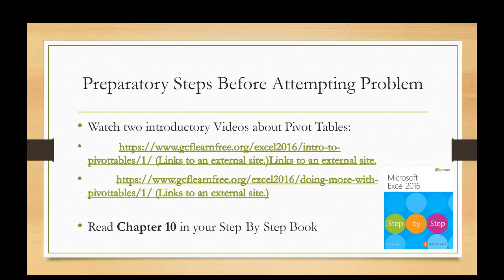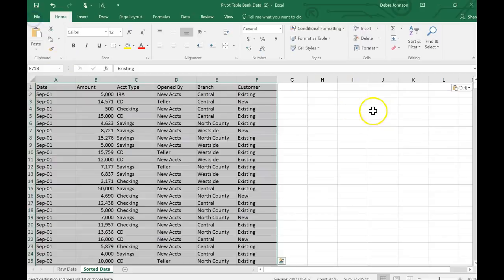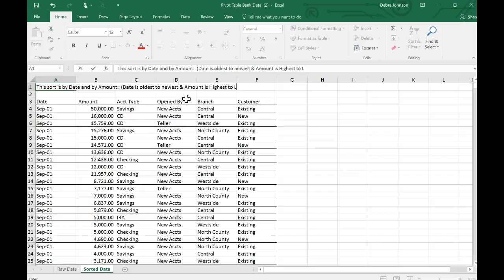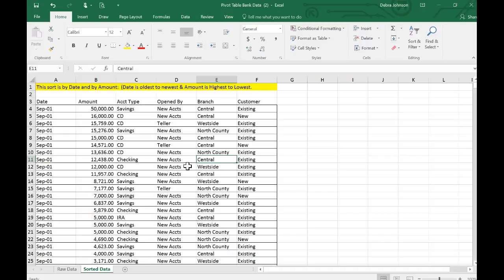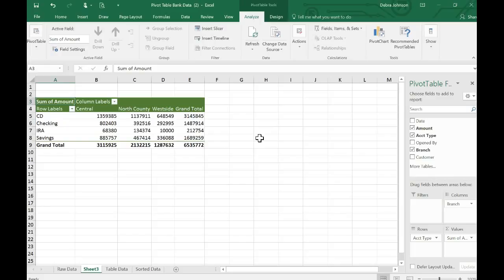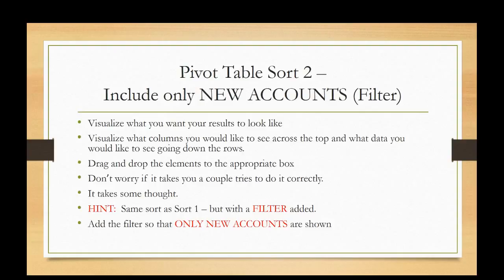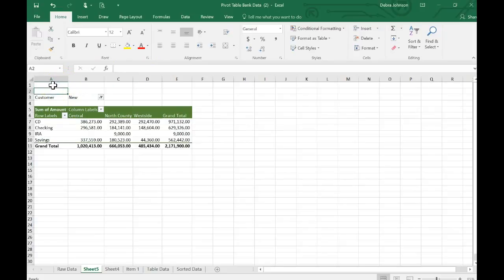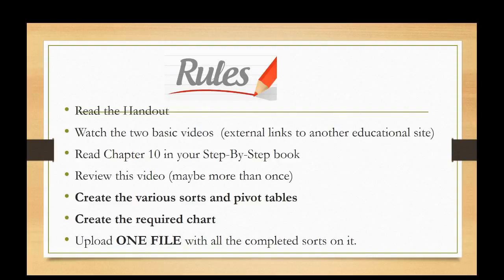Problem 14 - Sorting and Pivot Tables (Rev)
The purpose of this video is to help you learn about sorting techniques and pivot tables within the Excel Program.